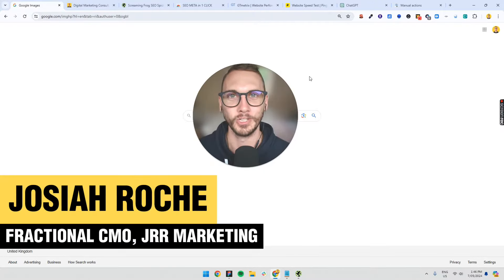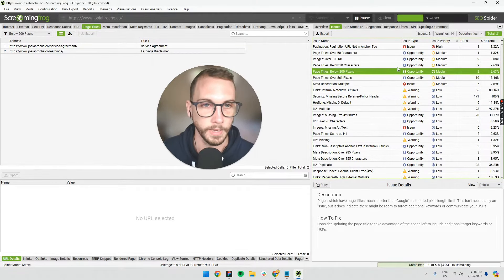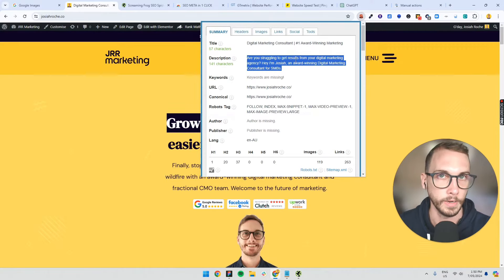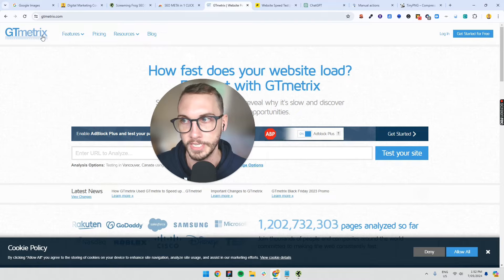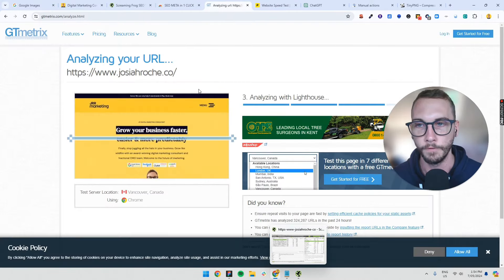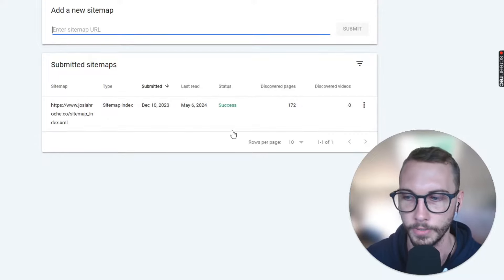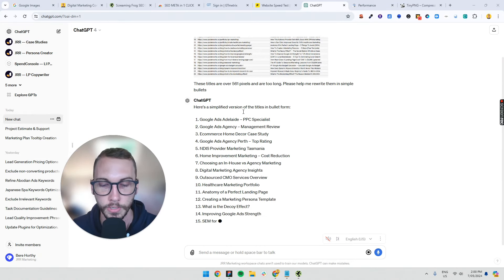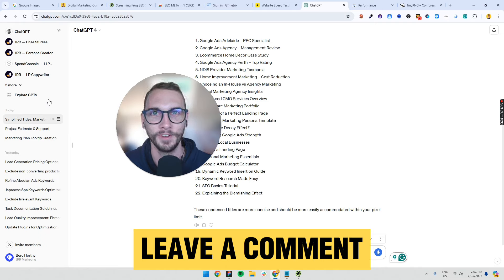How to do an SEO Audit — 7 Steps for Beginners (Free Tools)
In this video, I’ll go over my 7-step SEO audit checklist that I’ve created after auditing hundreds of websites. This simple checklist allows you to see what’s missing with your SEO, what can be improved, and action steps you can take. I’ll also give you 7 free SEO tools that you can use that drastically decrease the amount of time this audit takes, and give you a deeper understanding into your website’s SEO.

2.

Skip to Section:
00:00:00 Introduction
00:00:20 Step 1: Check Obvious Errors (Screaming Frog)
00:02:10 Step 2: Check Metadata (SEO Metadata in 1 Click)
00:03:41 Step 3: Check H-Tags (Screaming Frog + ChatGPT)
00:04:34 Step 4: Optimise Images (Tiny PNG)
00:05:24 Step 5: Check Page Speed (Pingdom Tools + GT Metrix)
00:07:32 Step 6: Check sitemap (Google Search Console)
00:09:00 Step 7: Check CTR (Google Search Console + ChatGPT)
00:10:15 Step 8 (Paid): Use ChatGPT to Fix Errors

Frequently Asked Questions:
What is an SEO audit?
An SEO audit is a technical process that evaluates the health of a website in several areas, including its visibility in search engines, site speed, and metadata.

How often should I conduct an SEO audit?
Ideally, auditing your site twice a year is good practice to keep up with evolving algorithms and SEO standards and competition.

What should I do after completing my SEO audit?
Implement the changes from your audit and monitor your site’s performance. Adjust strategies as necessary to keep improving your SEO and conduct audits around twice a year.